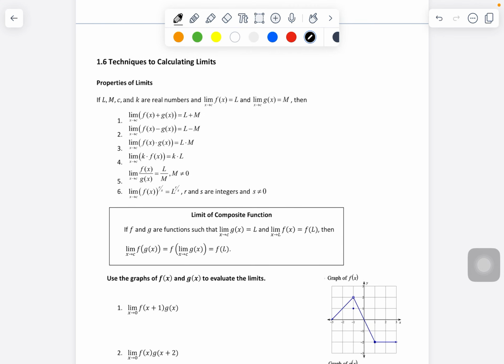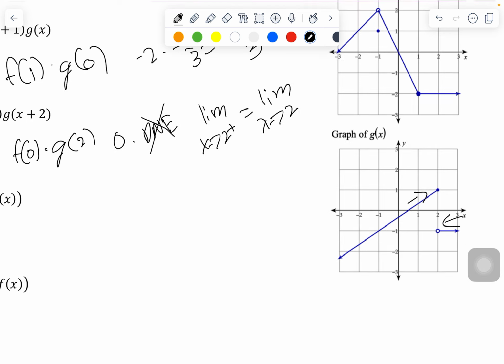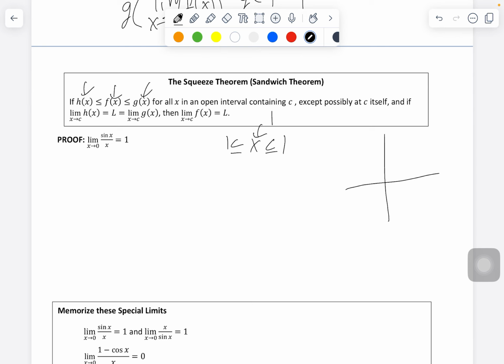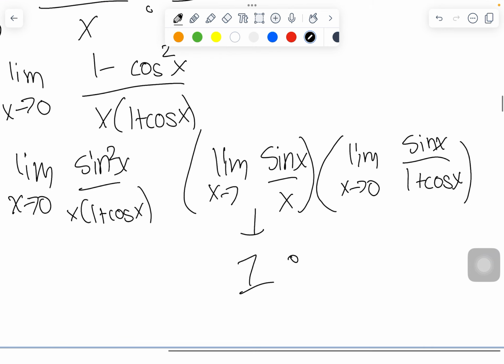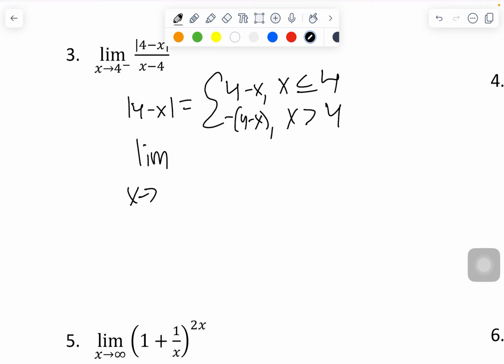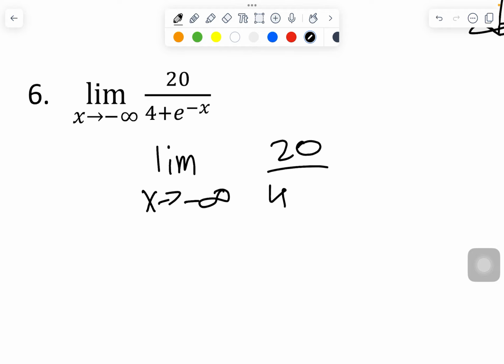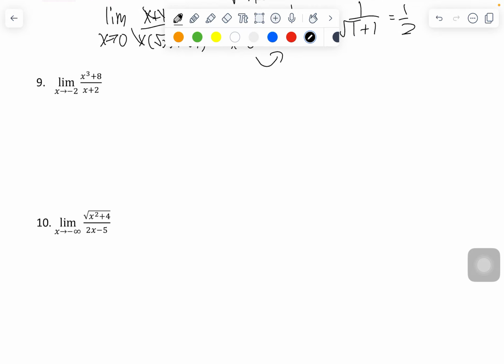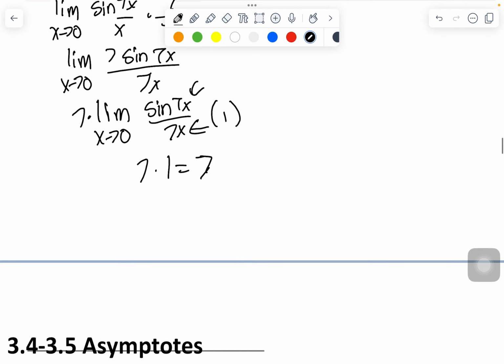AP Calc BC 1.6 Techniques to Calculating Limits